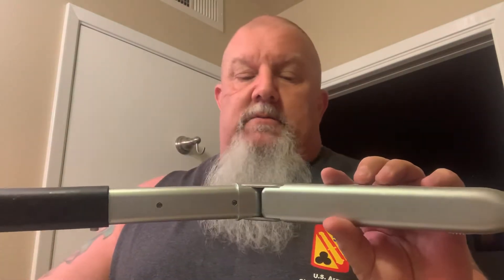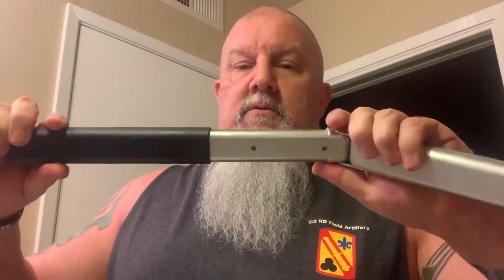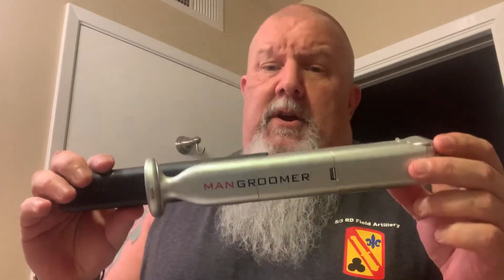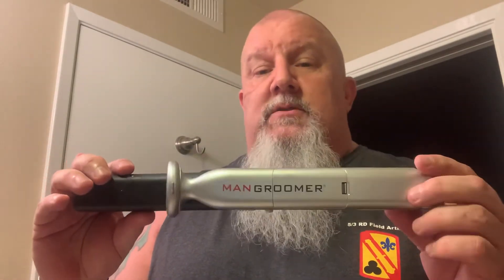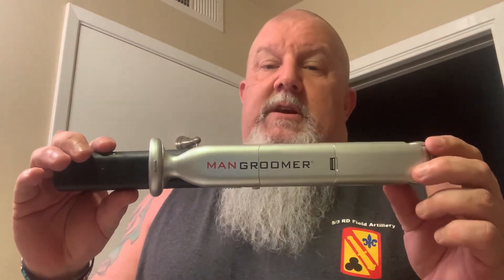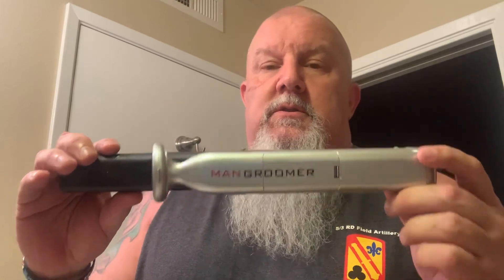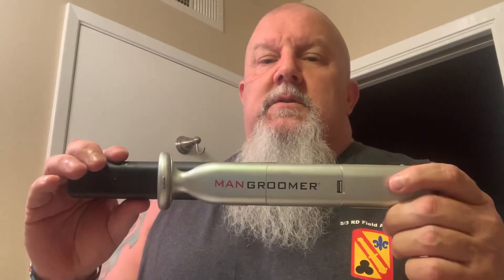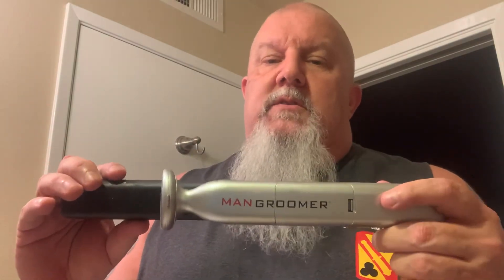How to shave your back easily with a Man groomer